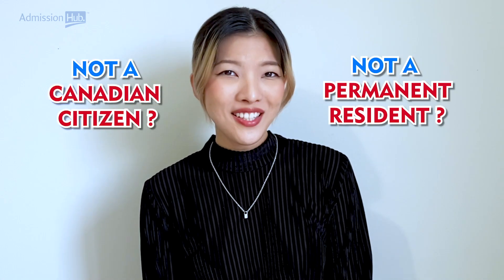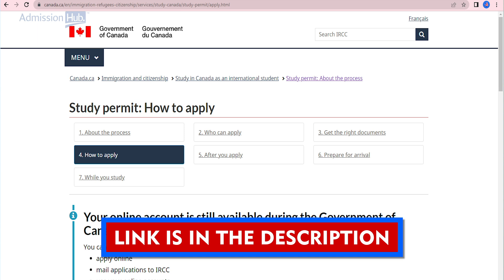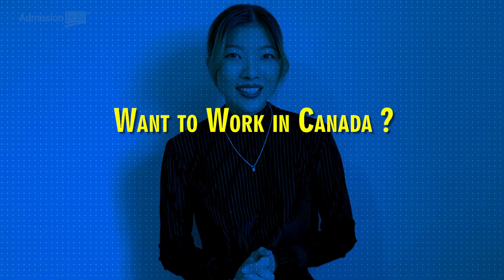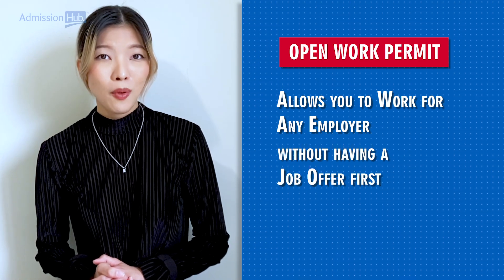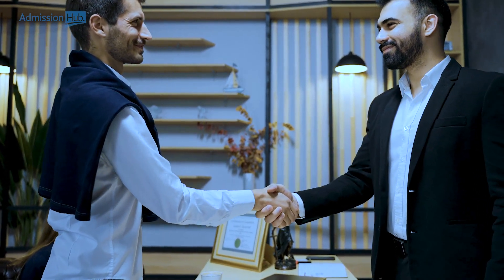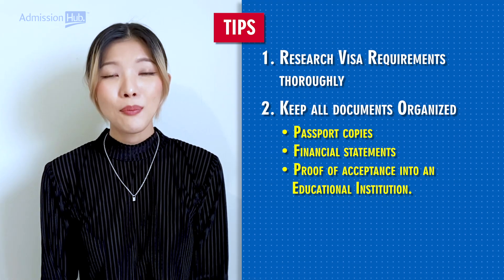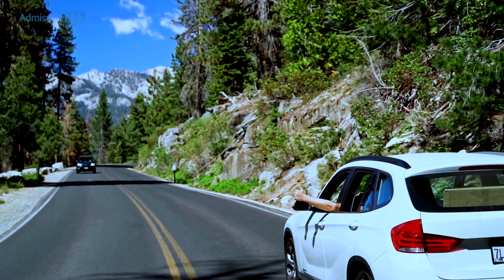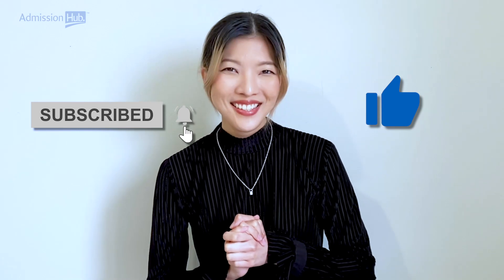Study and Work in Canada as a visitor changestatus |Admission Hub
🏢 641 Bloor St W, 2F, Toronto, On, Canada, M6G 1L1
📌 Trusted by students from 12 countries!